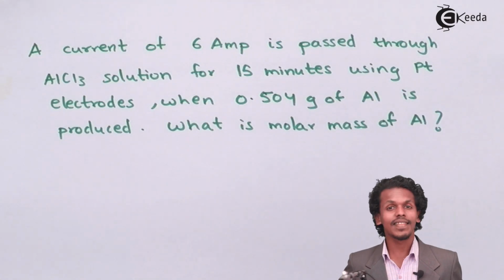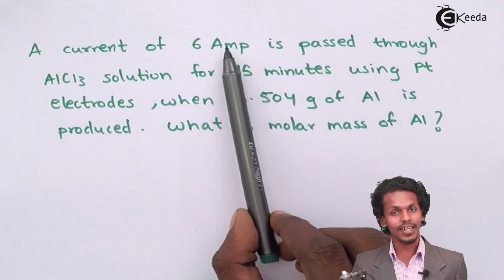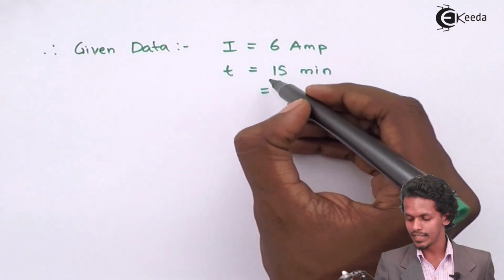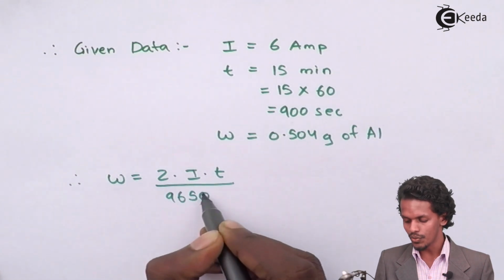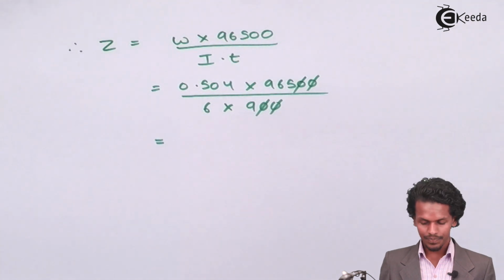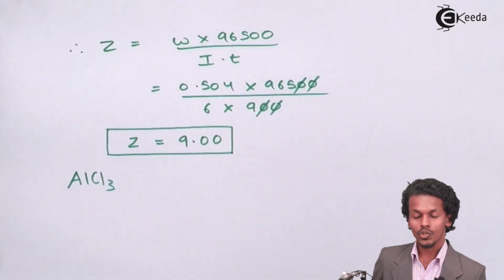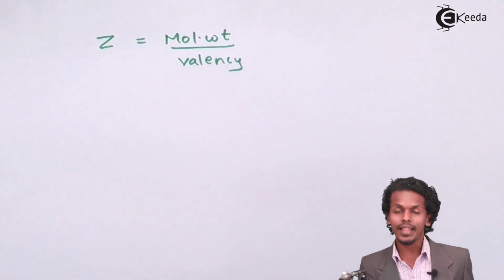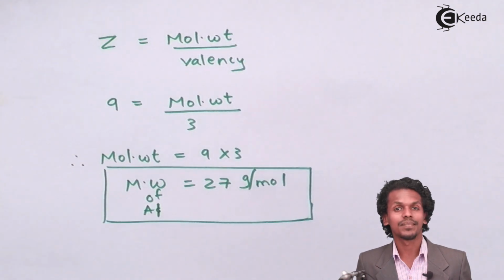Faraday's First Law of Electrolysis Problem 3 - Electrochemistry - Chemistry Class 12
Video Lecture on Faraday's First Law of Electrolysis Problem 3 from Electrochemistry chapter of Chemistry Class 12 for HSC, IIT JEE, CBSE & NEET.

Watch Previous Videos of Chapter Electrochemistry:-

Happy Learning : )